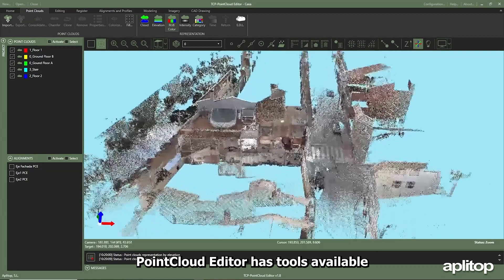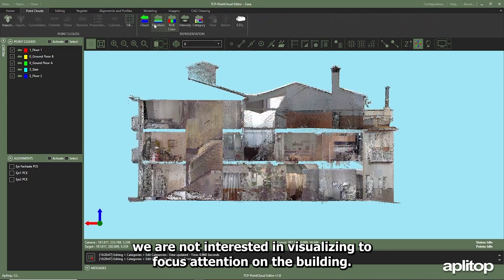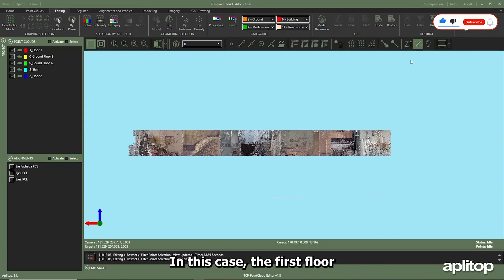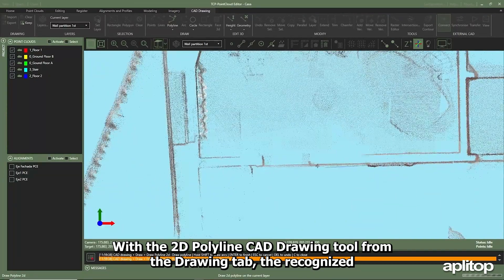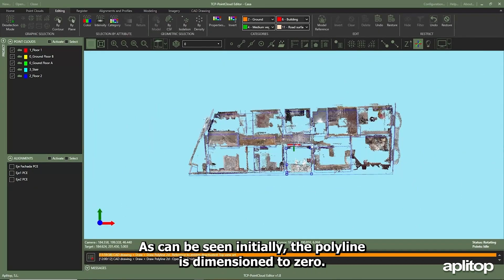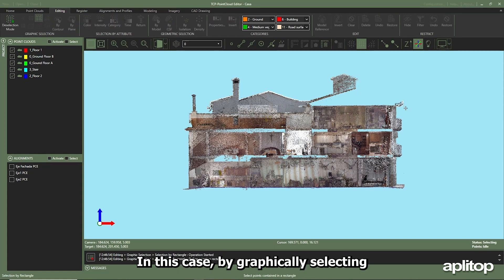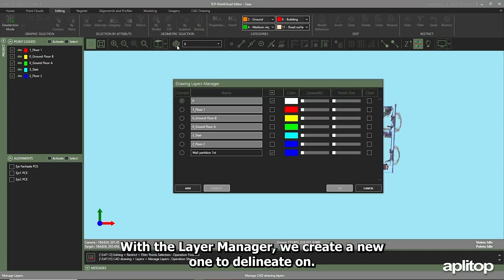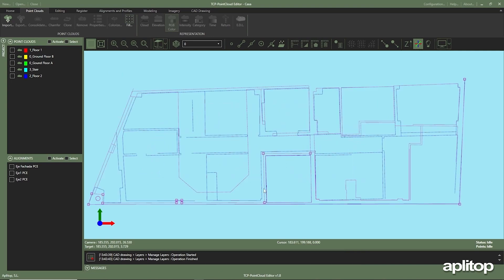Tcp PointCloud Editor | Delineation 📏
PointCloud Editor has tools to outline entities that are recognized in the point cloud.

In this case, the cloud is cleaned by hiding the categories that are not of interest to focus on the building.

From a side view, the floor you wish to analyze is filtered by elevation, in this case, the first floor, in order to clearly see from a top view the partitions, doors, etc., of it.

With the tools from the CAD Drawing tab, 2D polyline outlines the recognized elements, such as partitions, furniture, structures, etc. As can be seen, initially, the polylines are at elevation 0.

In this tab, there are also selection tools, editing to trim or move vertices, as well as raising entities, extrusions, etc.

The process is repeated, graphically selecting the points of the second floor to filter them and visualize them in plan. With the layer manager, we create a new one to outline on it, changing the color and if desired the thickness of the polylines.

At the end, both layers can be activated to see the differences.